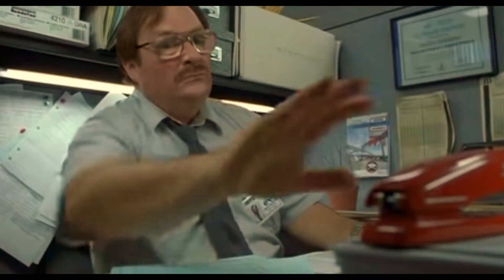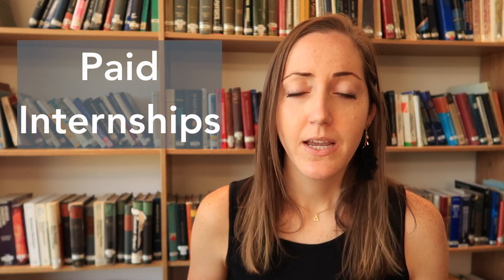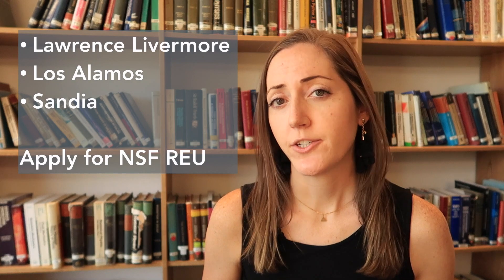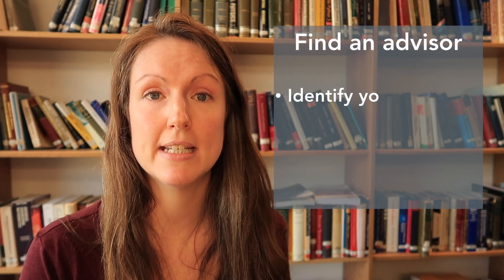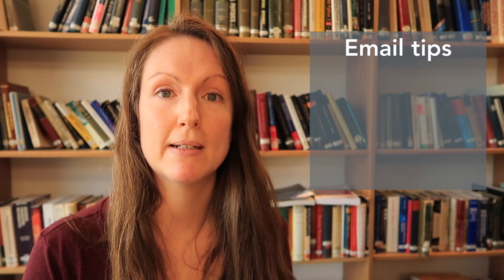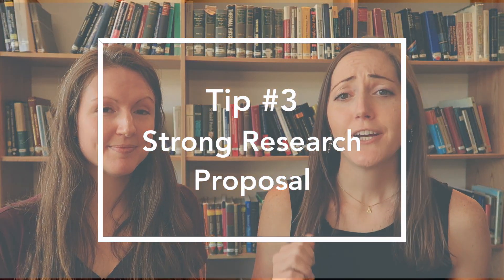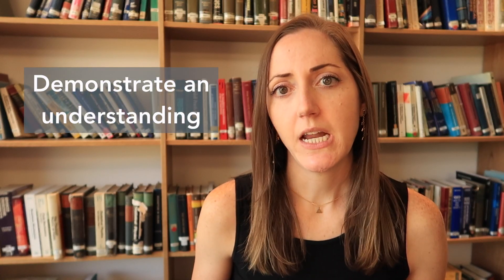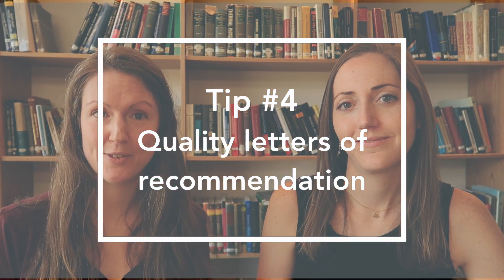5 TIPS: How to get into Physics Grad School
Presented by:  Dr. Charlotte Palmer and Dr. Jena Meinecke (University of Oxford)

(1) Get research experience:

-- Why?  To help focus your interests, enable informed career decisions, and prove to grad schools that you are ready for grad research
-- Where?  For the UK, start with at the IOP
For the US, start with national labs (NSF REU Also, use the APS career portal
For mainland Europe, look at major labs (e.g. CERN, DESY, Max Planck Institute, The Erasmus Programme, etc)

(2)  Find a Prospective Advisor:

-- Why?  This can focus your application and assure grad schools that you are serious about research.  This helps with your research proposal.
-- Where to find one?  Isolate topics that interest you.  Who is a leader in this field?  Contact them!  Keep emails short and to the point.

(3)  Focused, strong Statement of Purpose (research proposal)

-- Start by finding topics that interest you (e.g. fusion)
-- TIPS:
(a) Show unique interest in the topic.
(b) Demonstrate a deep understanding of current research.
(c) Get specific about your grad project (e.g. experimental or theoretical? what equipment is needed?  how long will it take?)
(d) Identify what YOU are bringing to the table
(e) Communicate WHY this research is important

(4)  Quality Recommendations

-- Before requesting:  develop meaningful relationships with your mentors/instructors by asking questions and showing enthusiasm for physics
-- When requesting:  send them information about you (e.g. CV or research proposal)

(5)  Good grades CAN help

However,
-- Good grades do not guarantee great scientists.  Make sure you are ready for the grad research culture
-- Poor grades will NOT prevent you from being a successful scientist
(a) Focus on good grades in your final years.
(b) Compensate with a glowing recommendation(s) & research proposal.
(c) It is more important WHO you work for than WHERE you work.

** BONUS TIP:  You do not need to be in a physics department to do physics research.

-- Consider tangential fields such as engineering
-- Why?  to avoid obtaining competitive physics GRE scores

Movie clips: